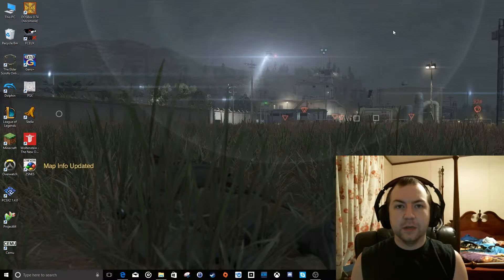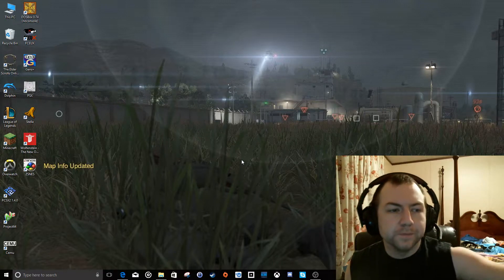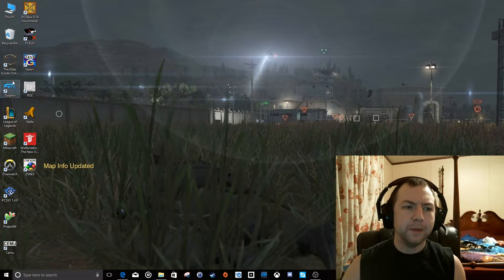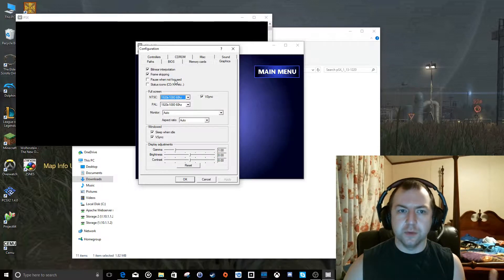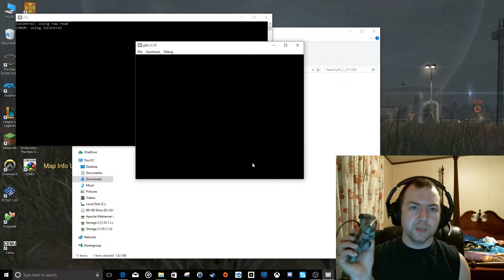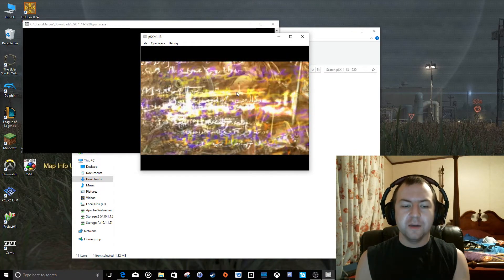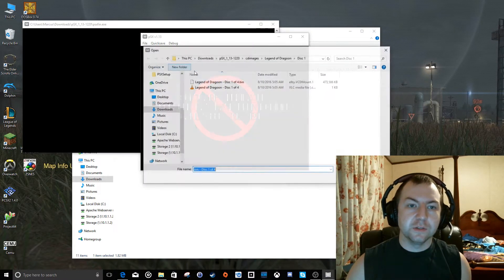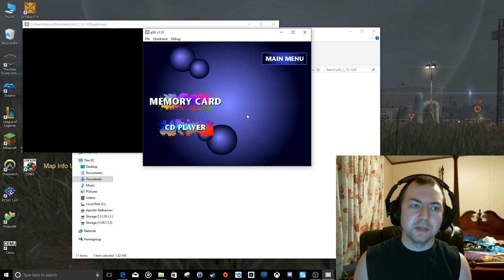PSX - Playstation 1 Emulator Setup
I show you how to set up the PlayStation 1 emulator named "PSX".